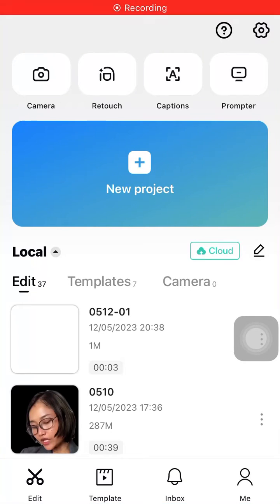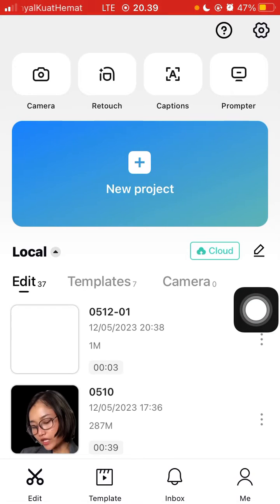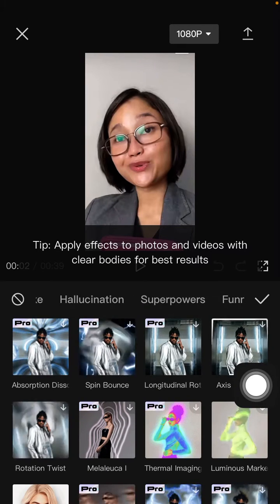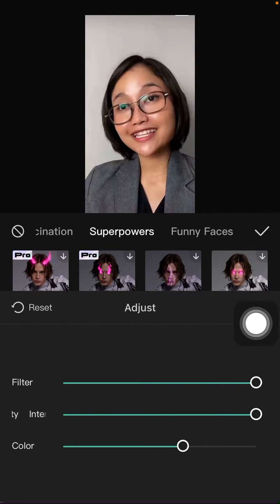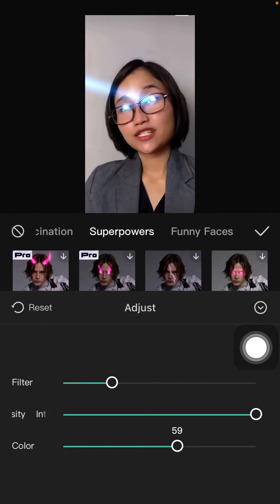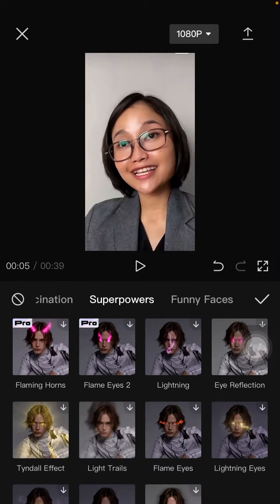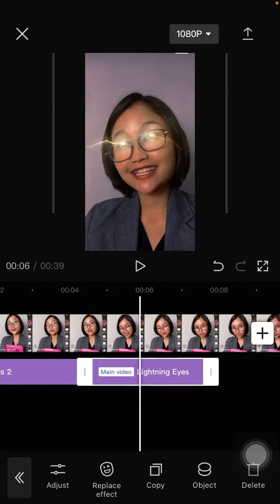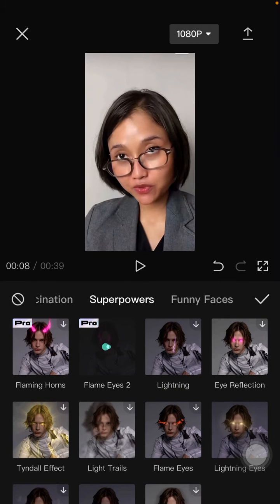CapCut Tutorial! How You Can Add Superpowers Effect to Your Video in CapCut Apps Easily?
This tutorial will show you how you can Add Superpowers Effect to Your Video in CapCut Apps